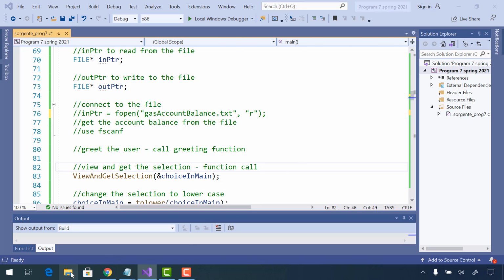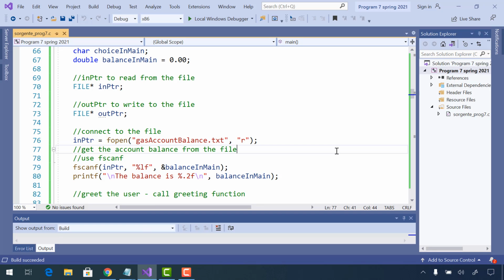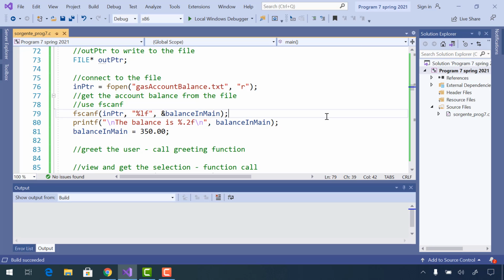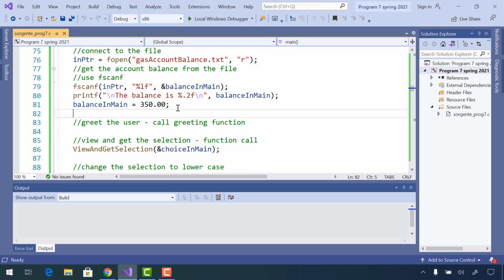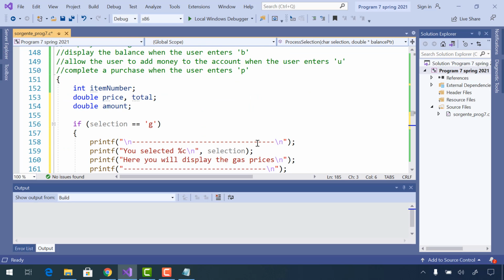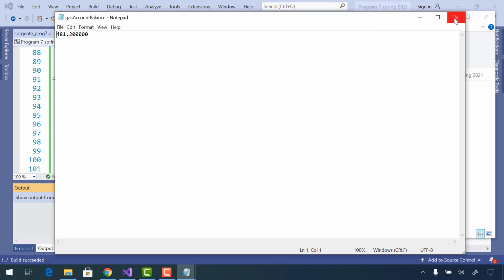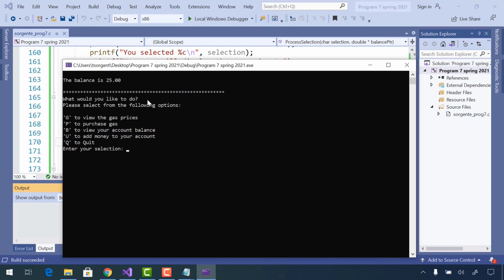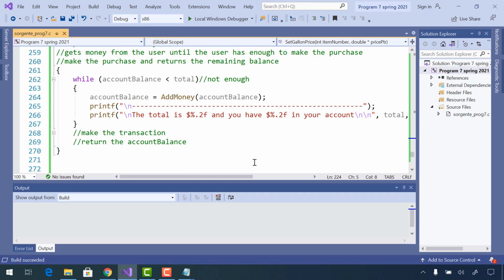COP 2220 prog 7 spring 2021 part 3